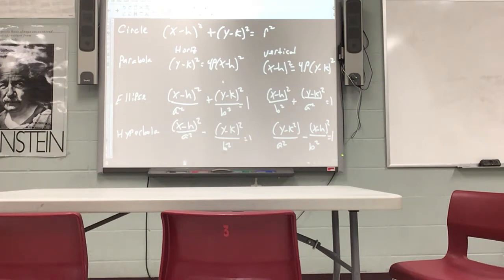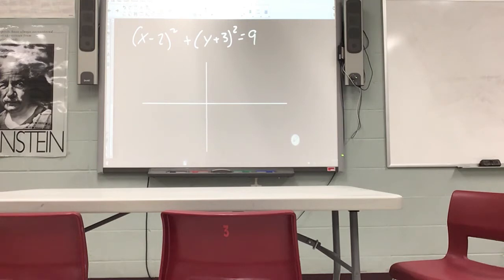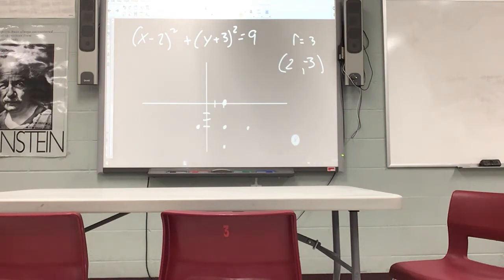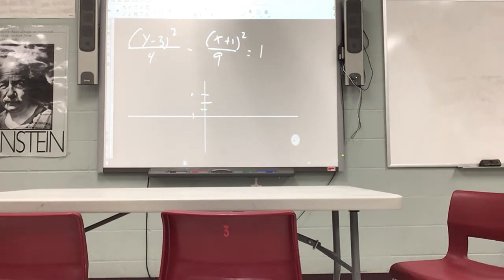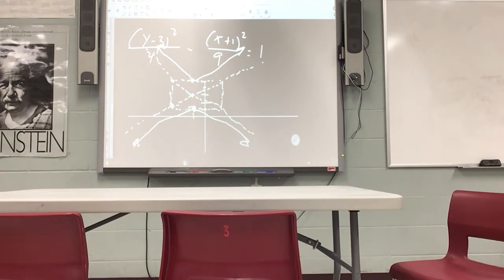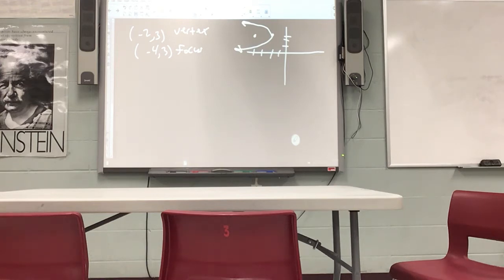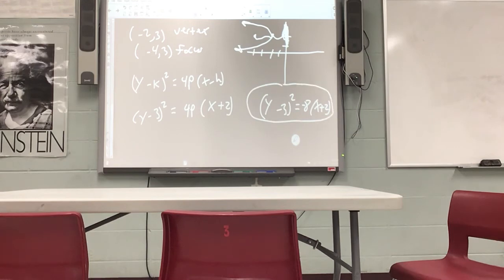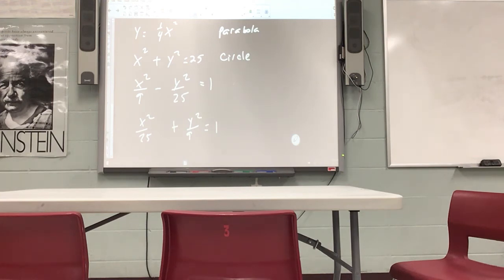3/18/21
Translate and classify conic sections